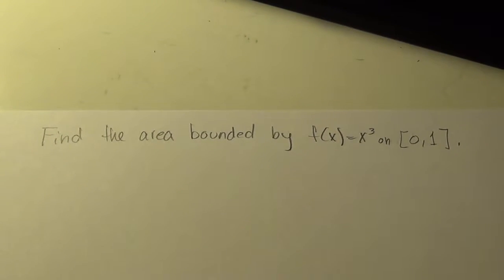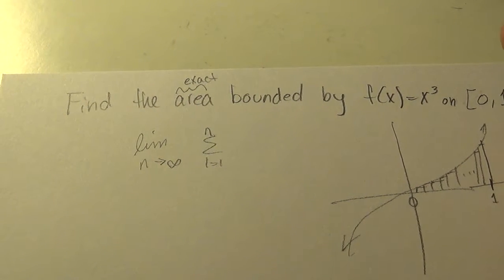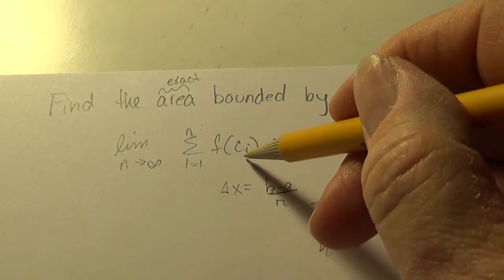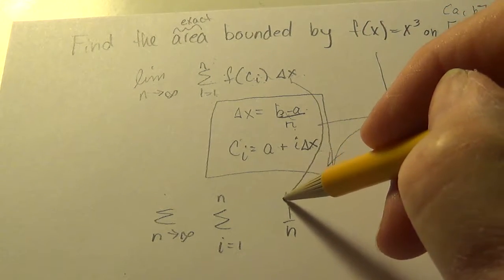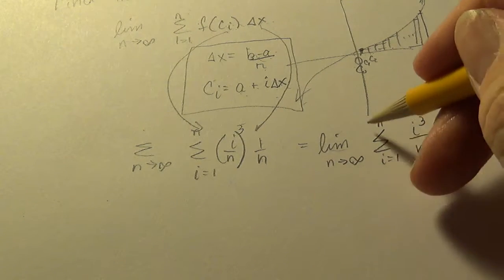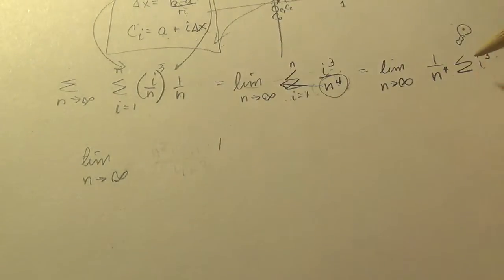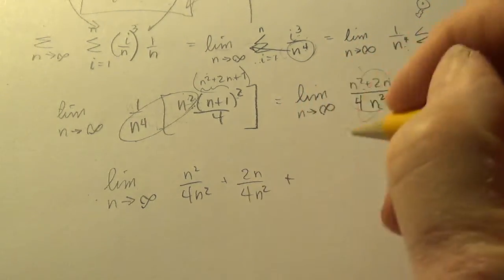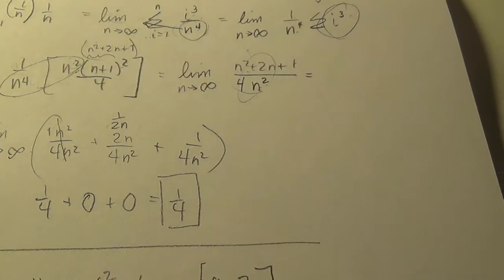Calc 2/21 Num. Integr. Part 2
Calc 2/21/17 Numerical Integration Part 2